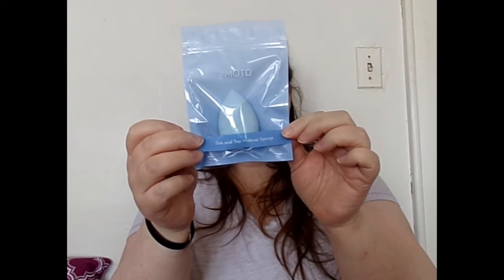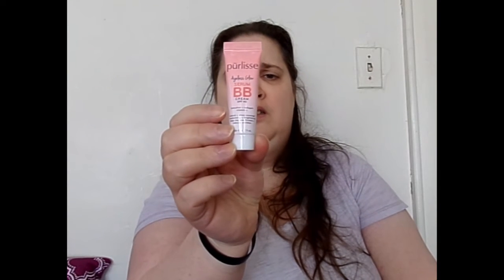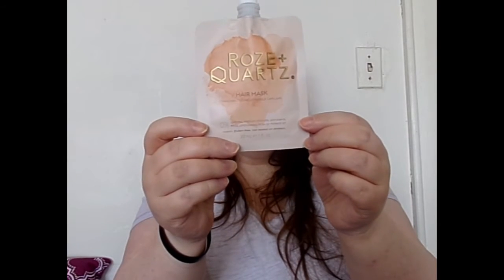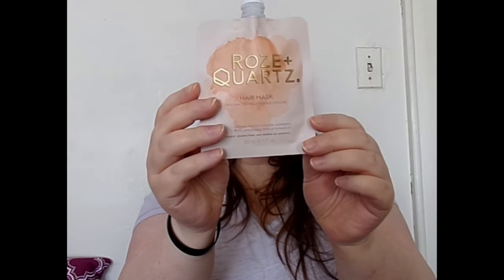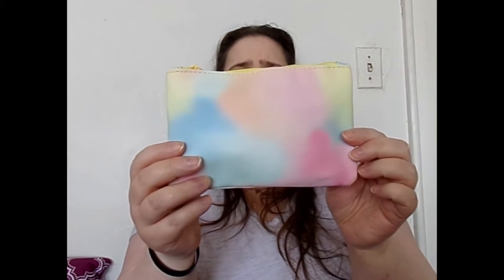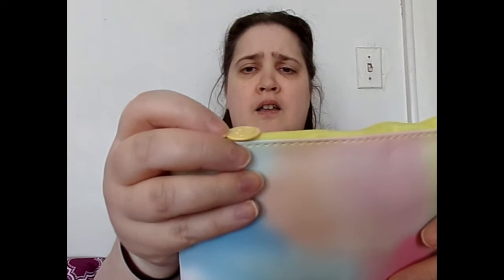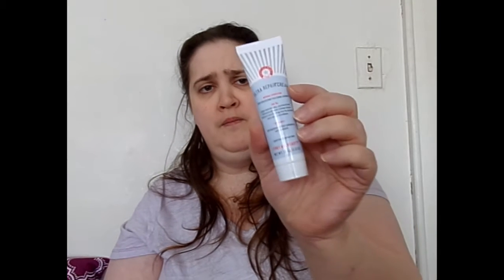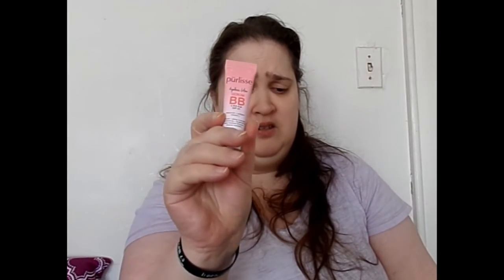Ipsy January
It's Ipsy Time again, This time the theme is smiles or happy faces. I wasn't going to do these videos anymore but i thought why not. I do enjoy the products i get.